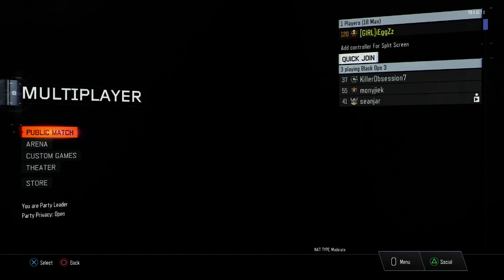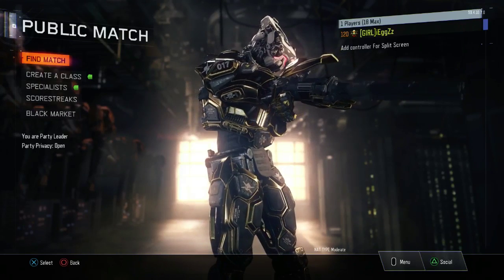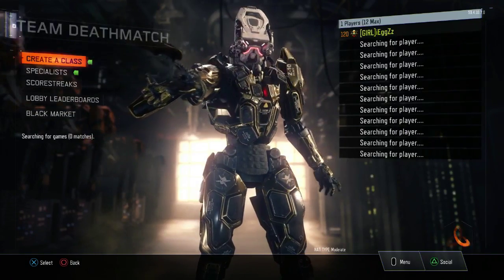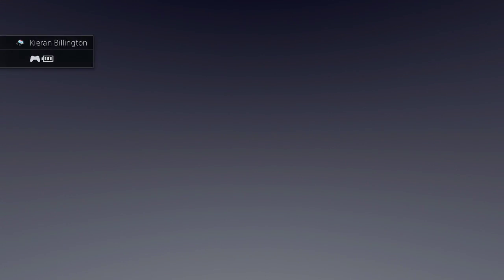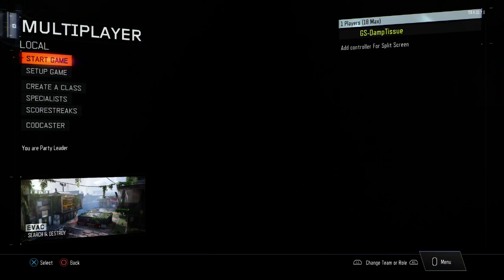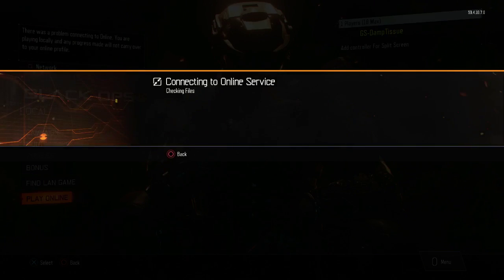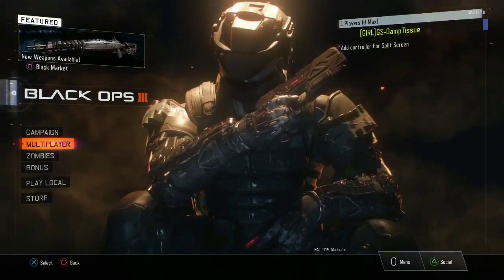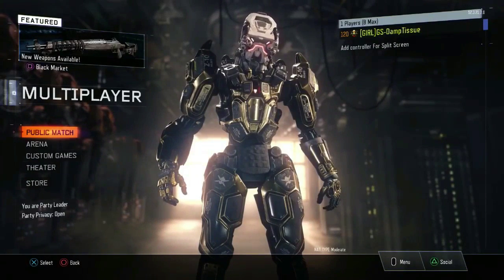Black Ops 3 - Solo Master Prestige (UNLIMITED XP) PRESTIGE IN 20 MINUTES (After March 1.08 Patch)